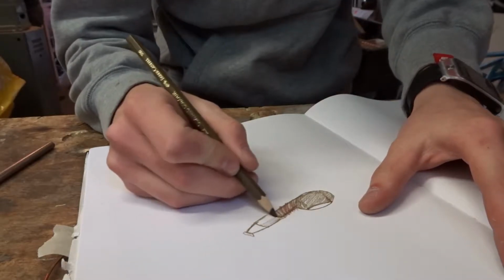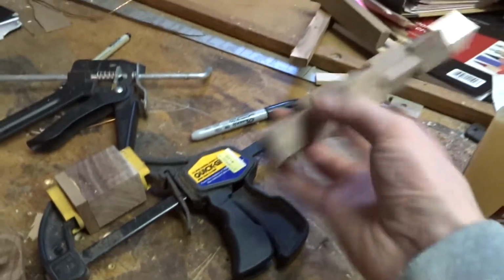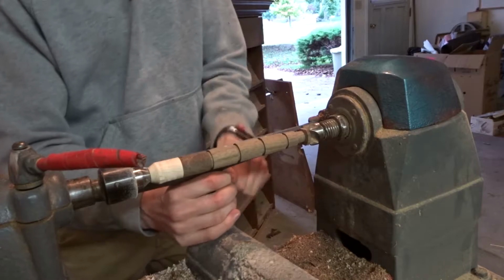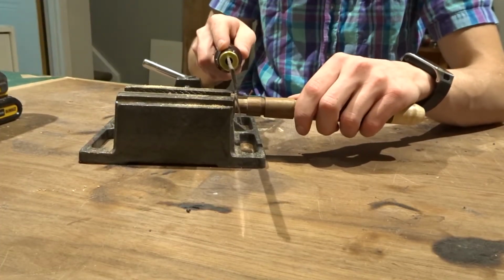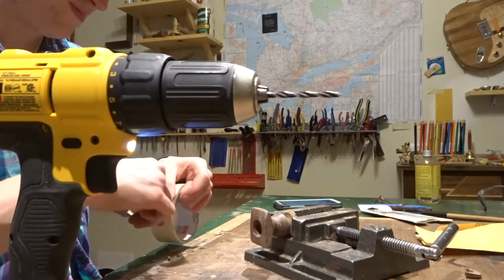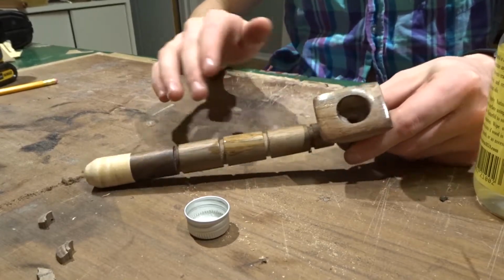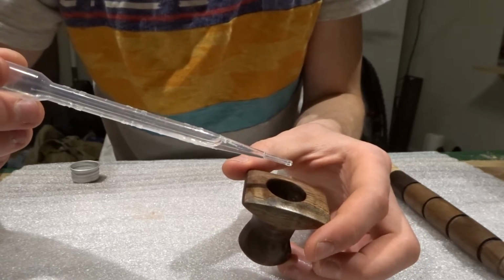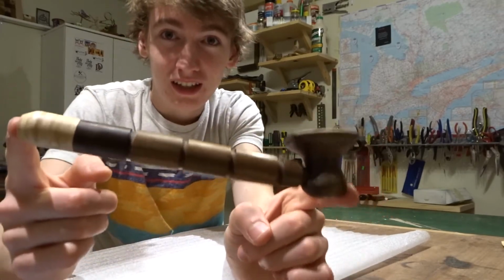How to Make a Wood Pipe On a Lathe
This is a tutorial video on how to make a pipe on the lathe. I've made many wooden pipes. Some with the lathe, some with no lathe. This is a how to make a pipe video. This specific pipe is made with materials that are safe for use. The whole pipe is made of black walnut other than the curly maple mouthpiece. The pipe stem fits into the bowl via taper fit. The wooden pipe stem is made of several walnut blocks glued up with 3/8" airway. This is one of many of my pipe videos. Here's a link to my first pipe that I ever made!

Please Leave a comment about what you'd like to see next!

Purchase my creations!